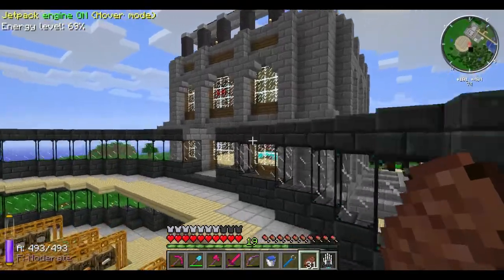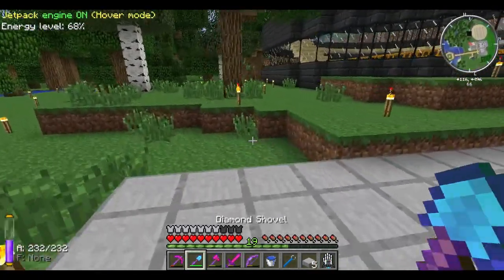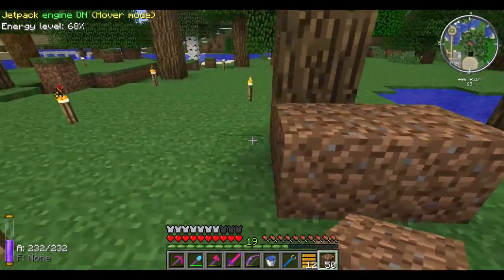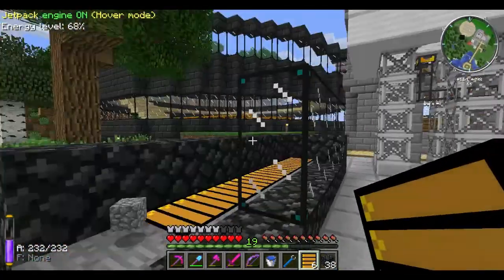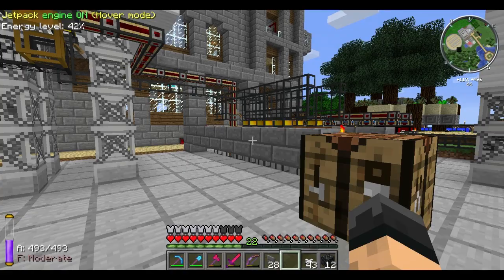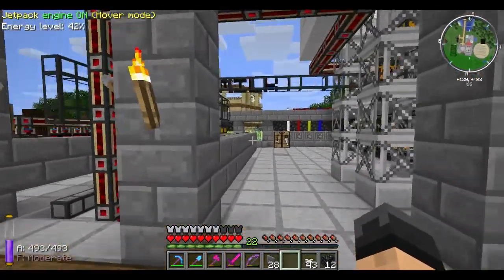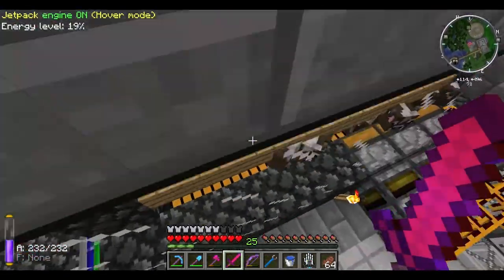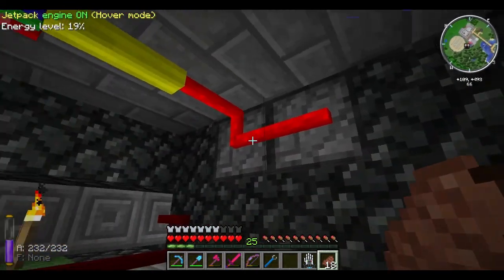FTB - EP23 - CPU (Cow Processing Unit)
Well, we have finally gotten back to the back bone of our power which is cows and this set up is by far
the best CPU (cow processing unit ha ha ha) that I have every set up.
You can spawn them, milk them, cook them and skin them.
All with conveinent control panel and item storage.

Topics Covered:
 - Cows
 - Milking
 - BBQ
 - Leather harvesting